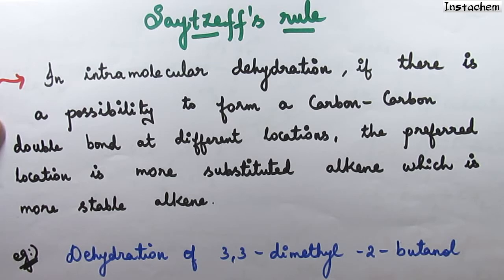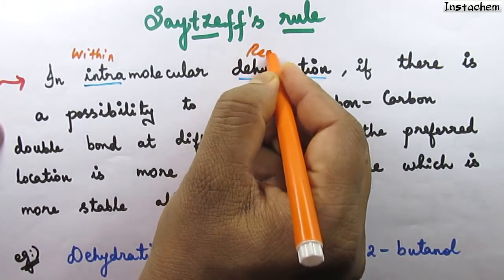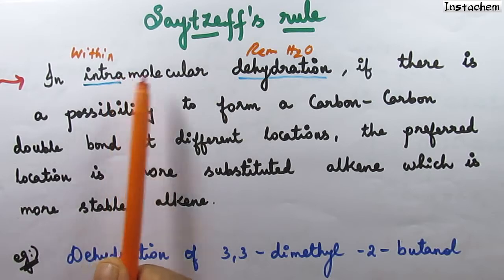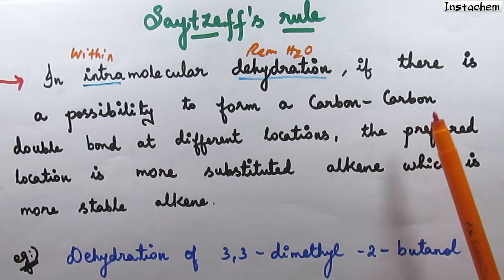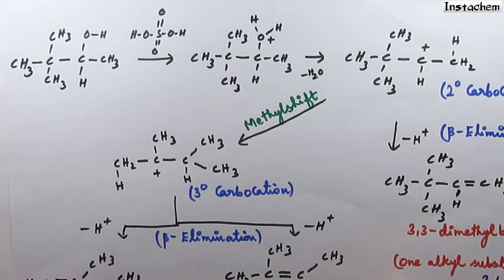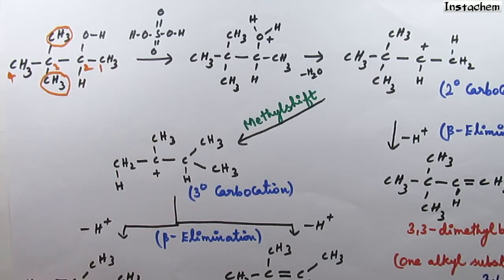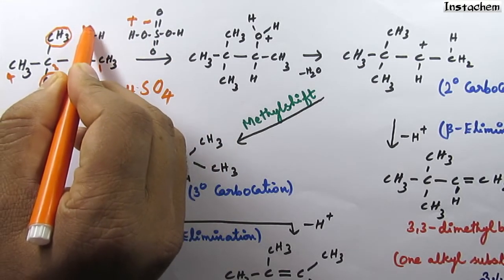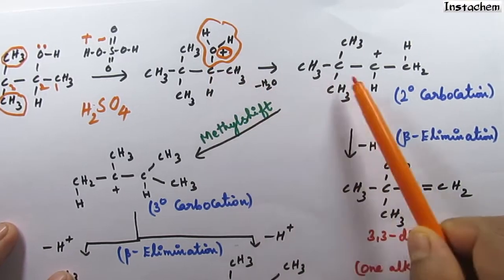Saytzeff's rule/Intramolecular Dehydration of alcohol/Formation of alkene